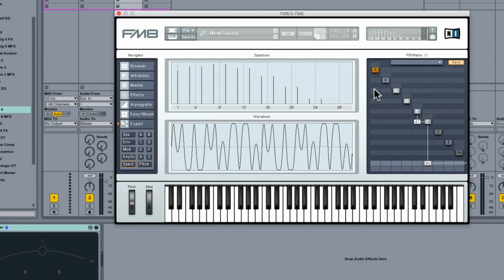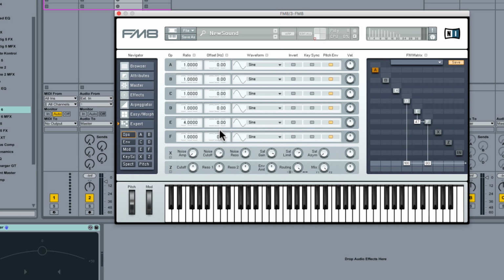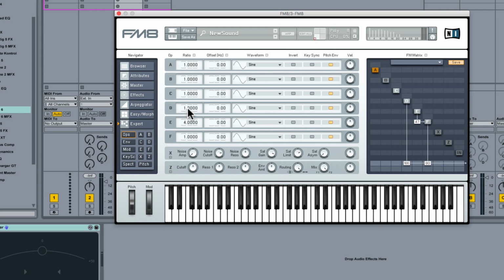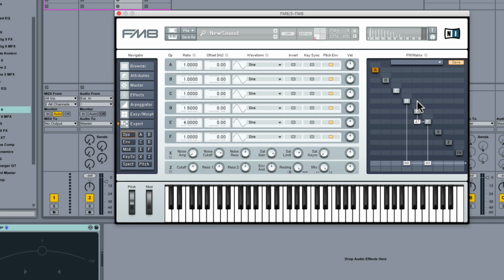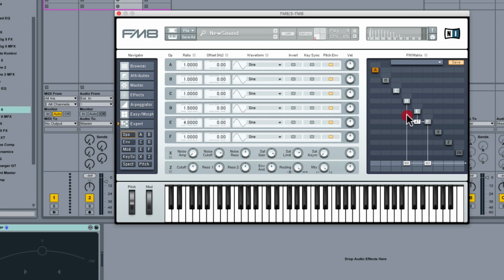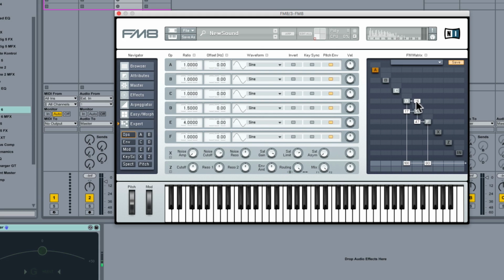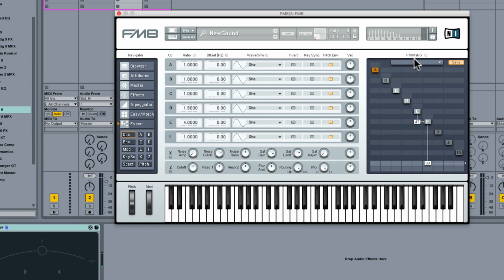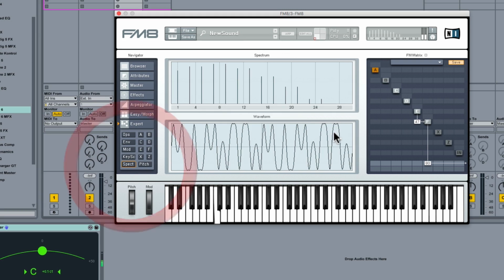Native Instruments FM8 - What is FM synthesis Part 2